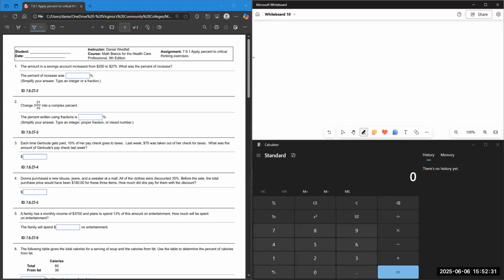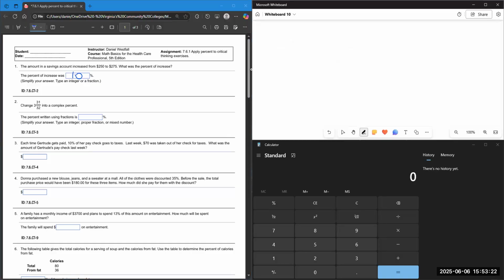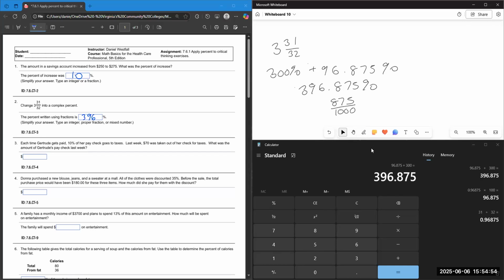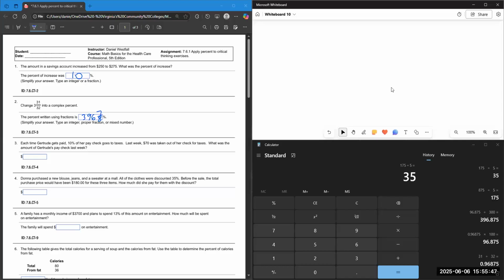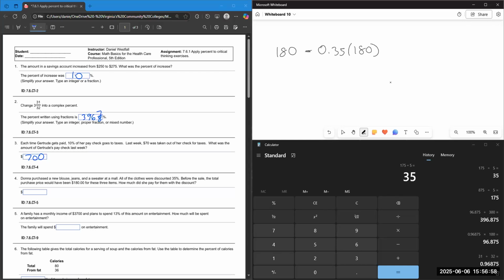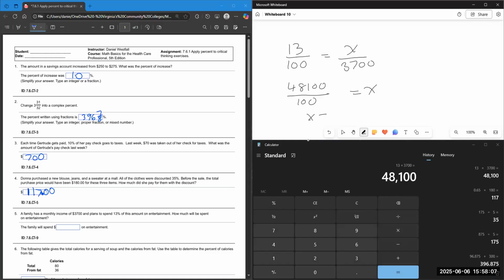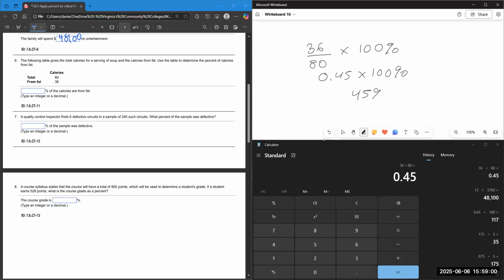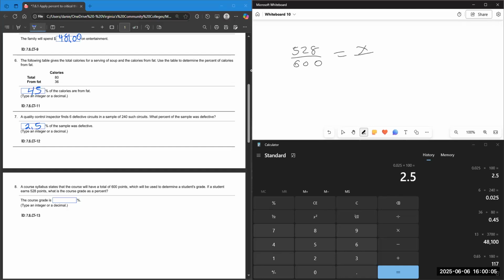7.6.1 Apply percent to critical thinking exercises